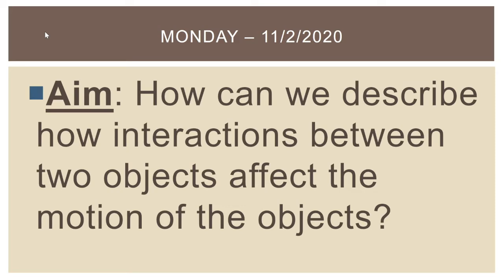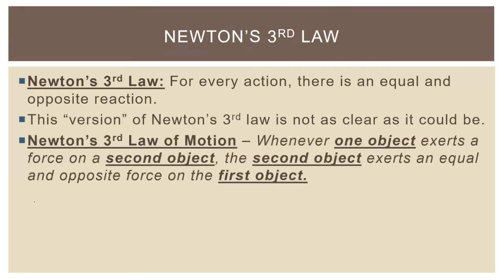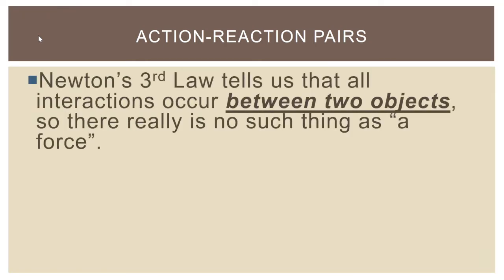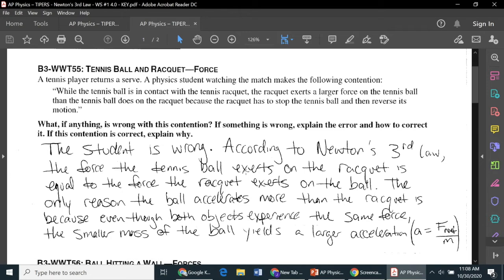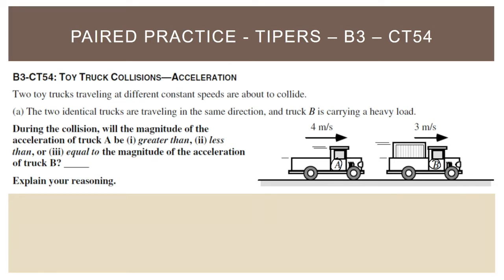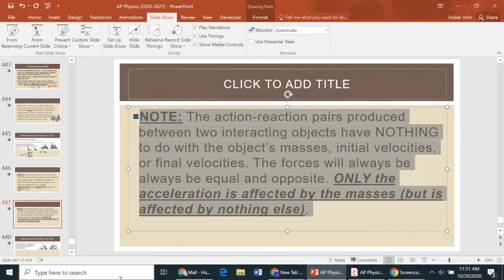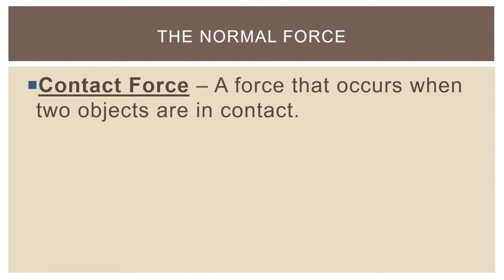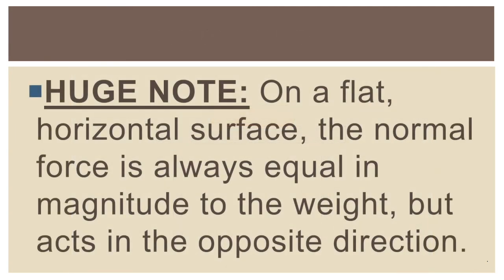AP Physics - Newton's Third Law and the Normal Force